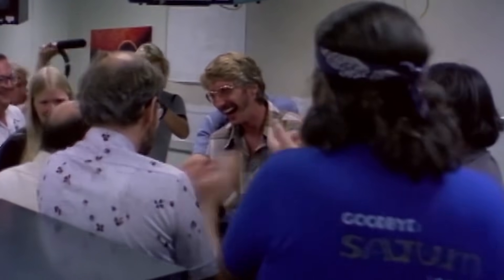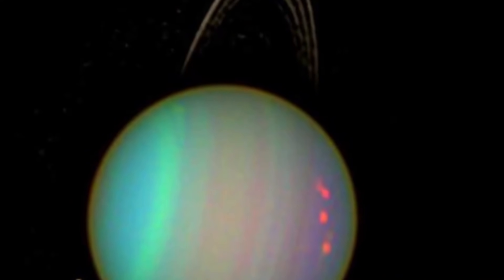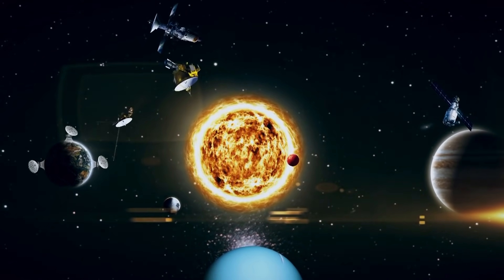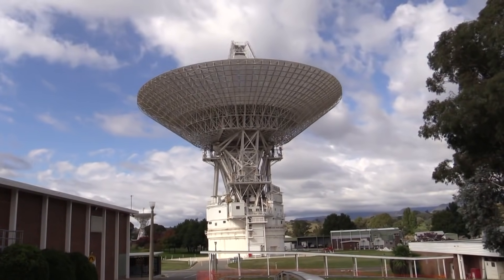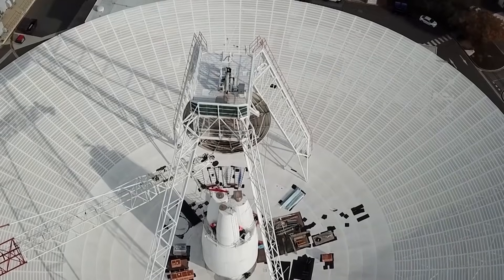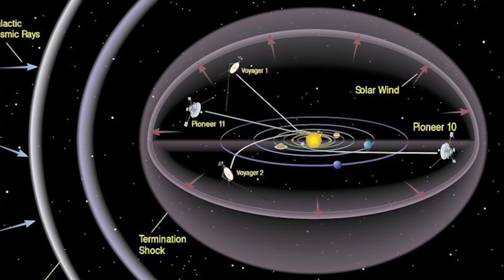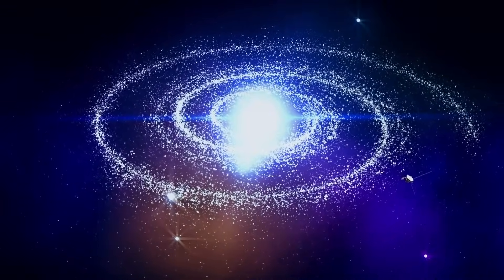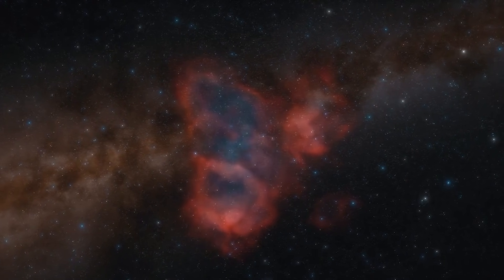Voyager 2 Contacted NASA after 1 Year of Silence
The night sky has captivated humanity since the ancient times with its vastness and mystery! Uncontained curiosity has always made people study new areas and discover distant things. In the end, the thirst for knowledge and technological progress took humanity farther than our home planet.
Pandora US#